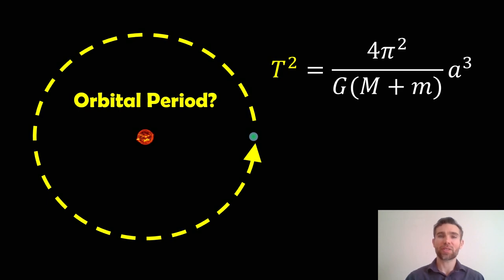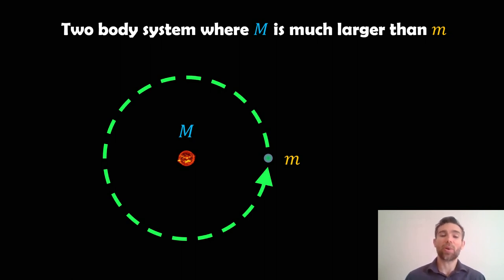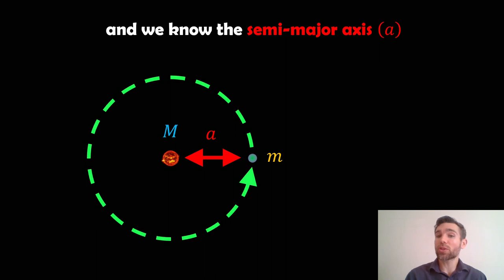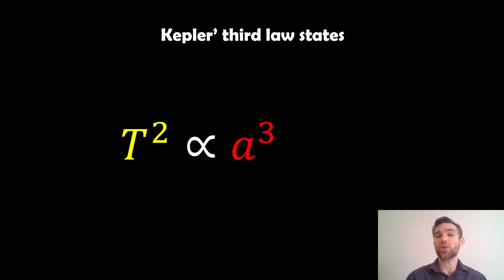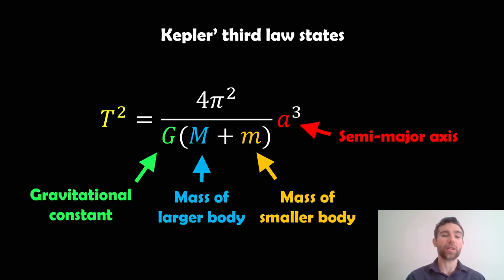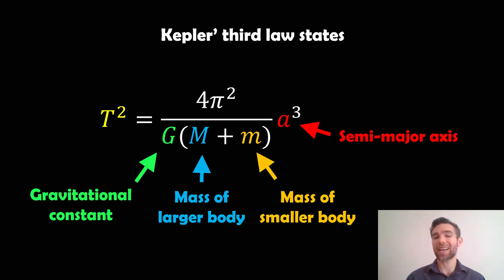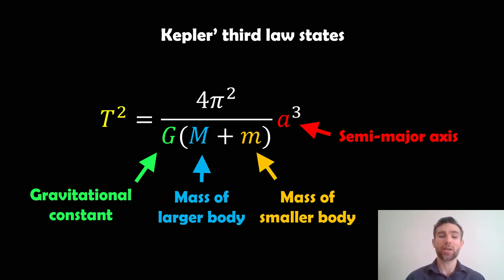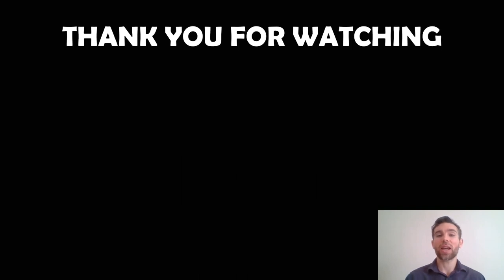Calculating orbital period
Welcome, my name is Phil, and in this video I explain how you can calculate the orbital of an orbit.

To calculate the orbital period of an object orbiting another object, you need to know the semi-major axis of the orbit and the mass of the central body around which the object is orbiting. The formula to calculate the orbital period is derived from Kepler's Third Law of Planetary Motion.